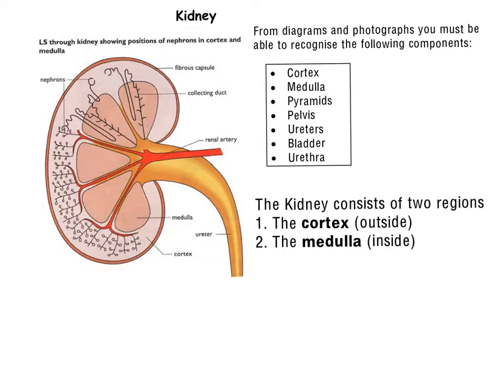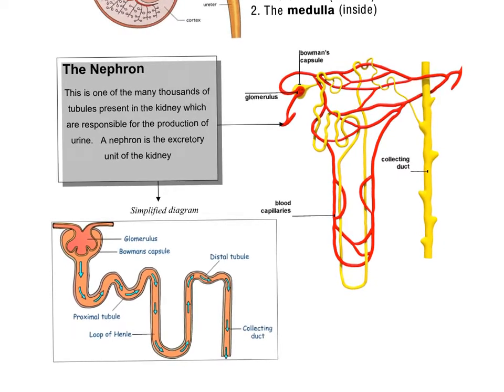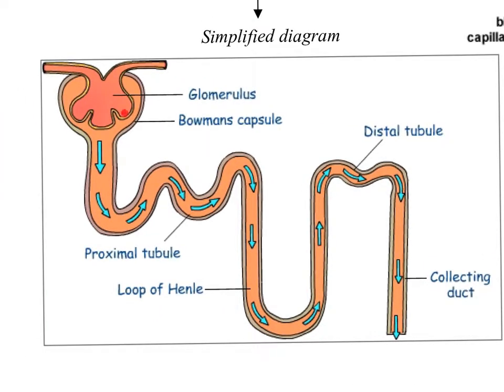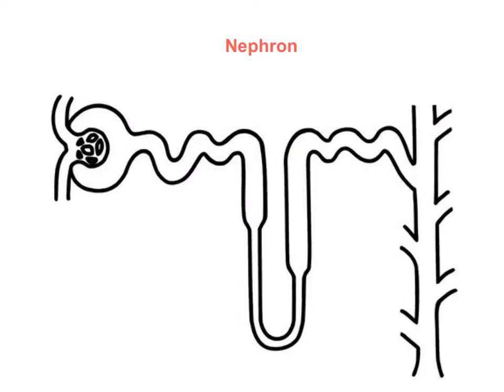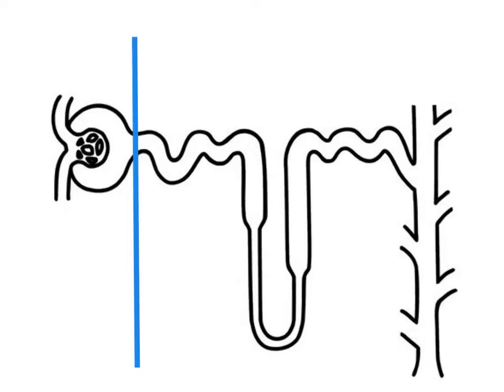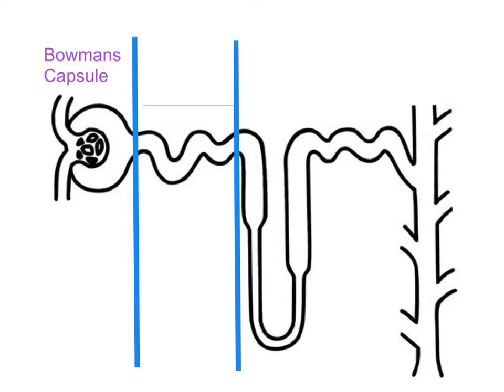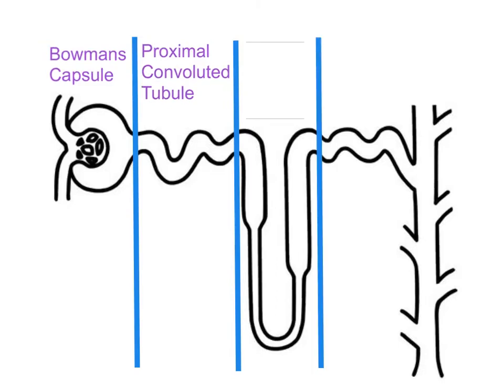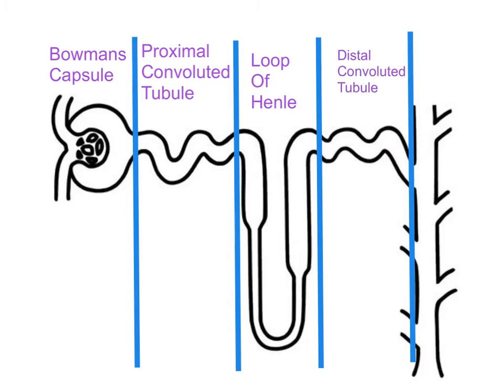A21 Homeostsis 2